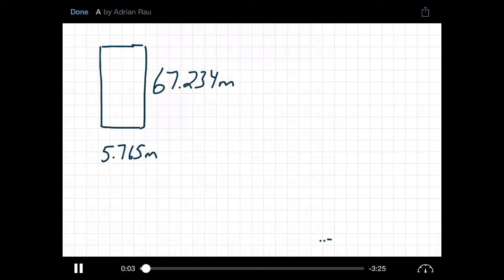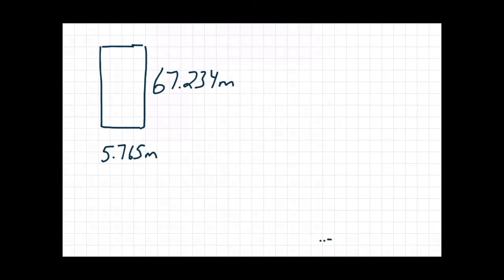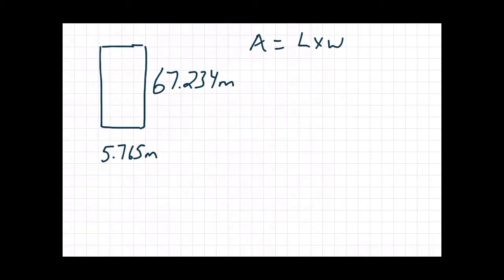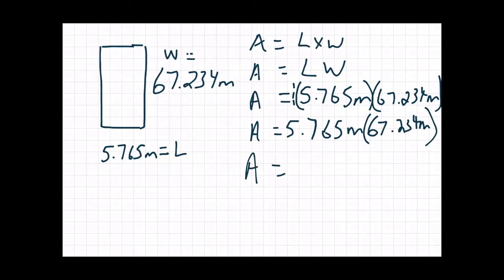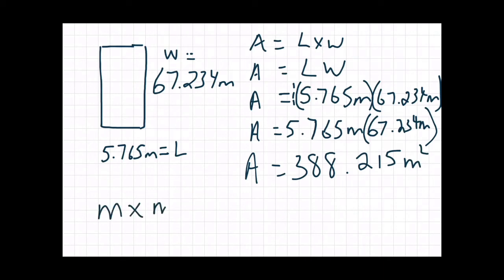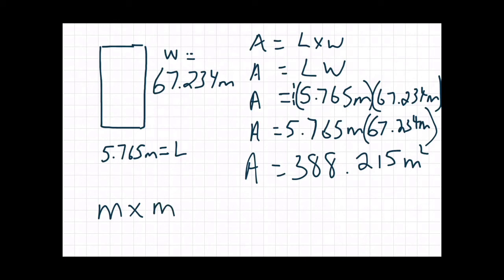My Movie 1